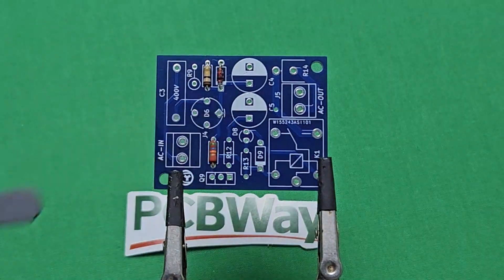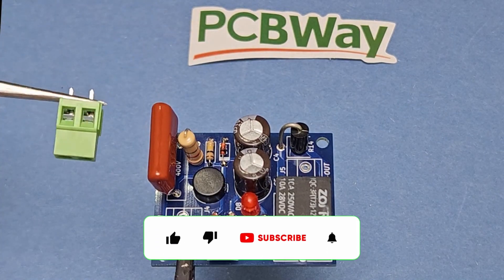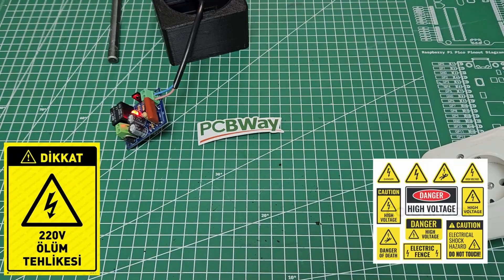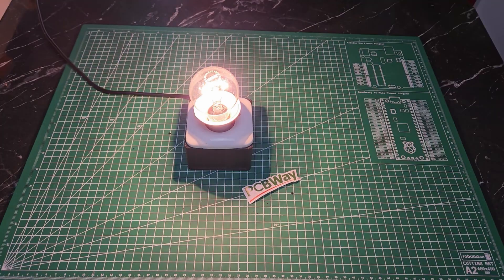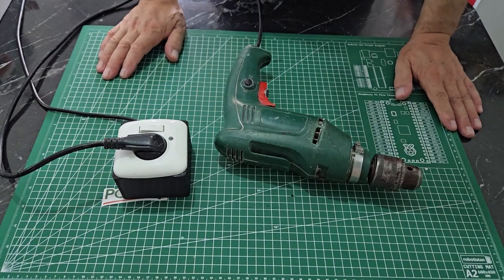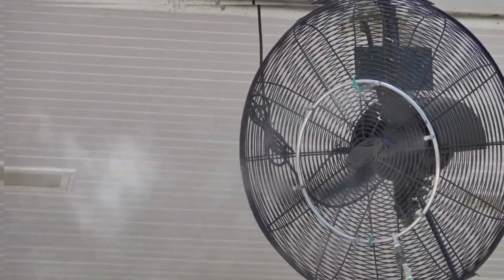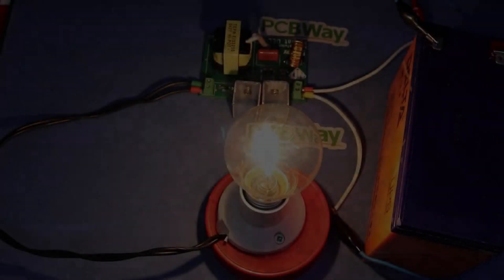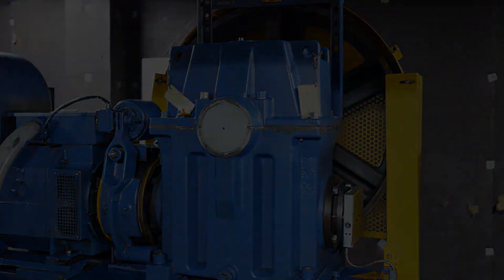How to Safeguard Your Electronic Devices from High Voltage Surges#işbirliği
In this informative video, we'll show you essential tips and techniques to shield your electronic devices from the dangers of high voltage surges. Learn how to prevent damage and extend the lifespan of your valuable gadgets. Don't leave your electronics vulnerable – watch now and ensure their safety!

Workshop installation Video:

  • We Established Heavy Industry at Home | To the industry...